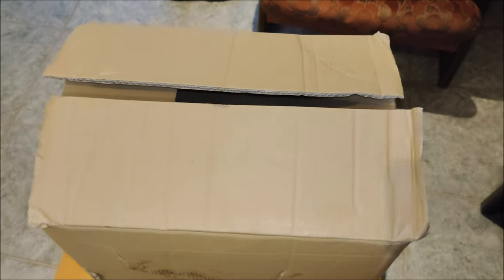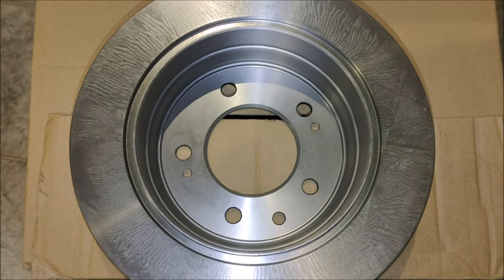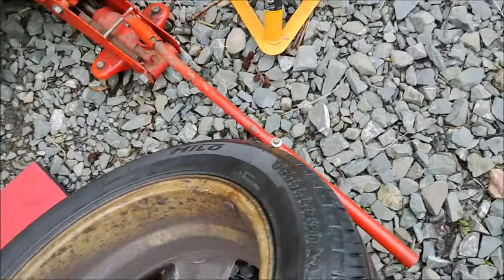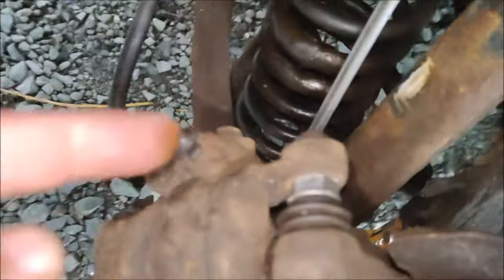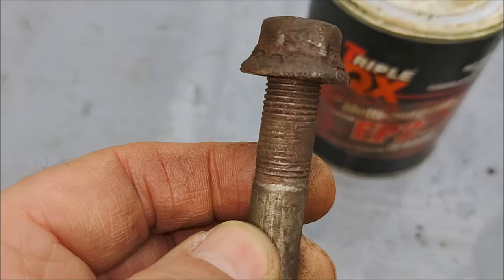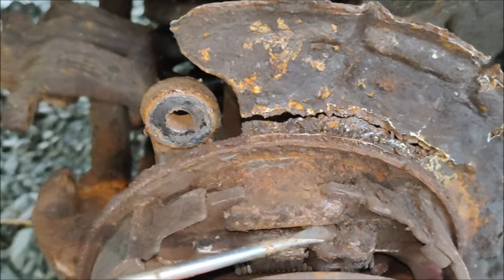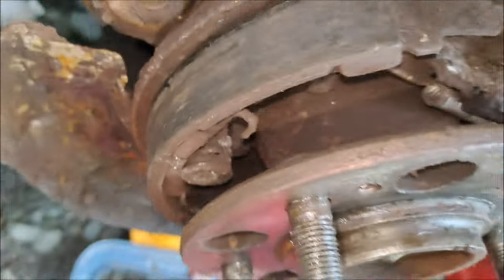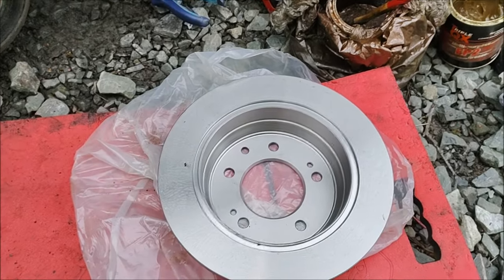Kia Rear Disc Service - 2012 Ceed ED Example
In this video, I go through the replacement of the discs and pads in my 2012 Kia Ceed.